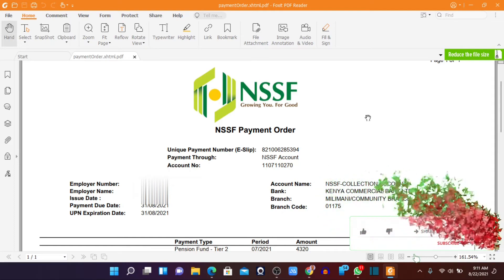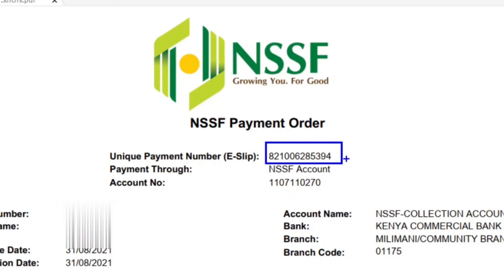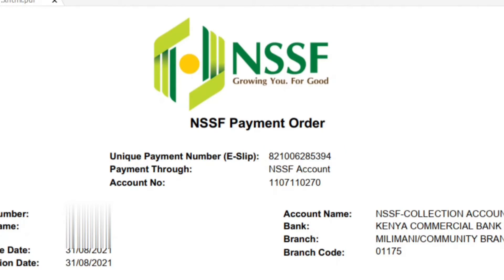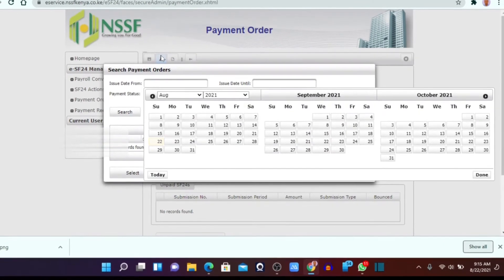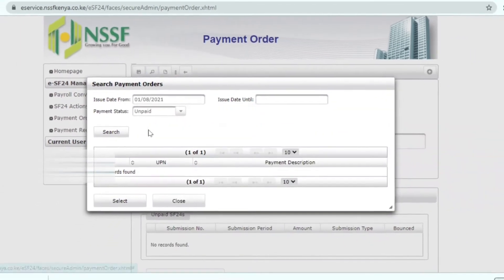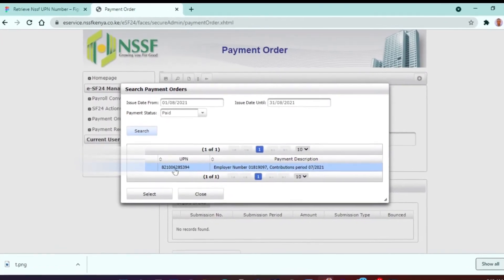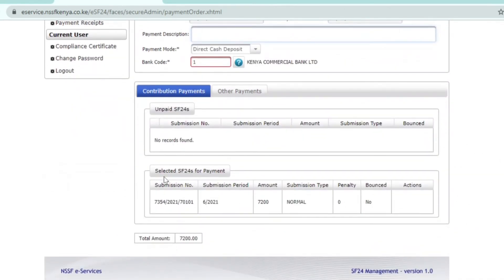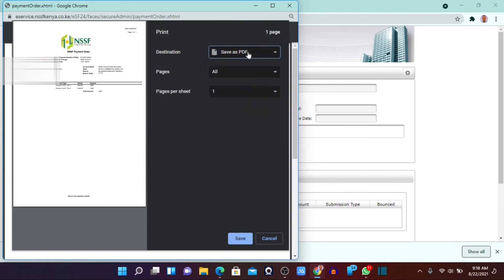How to Retrieve an old NSSF UPN Number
How to Retrieve NSSF UPN Number.  This Video will help you retrieve your old UPN Number for reference. UPN Number is the Unique payment Number that NSSF Members use to make payments. Without this number it is impossible to make a payment. This Number also expires in two weeks time thus you need to make arrangements of payments before expiry.